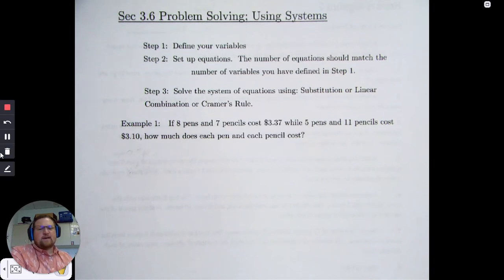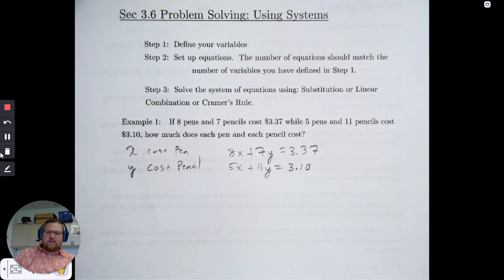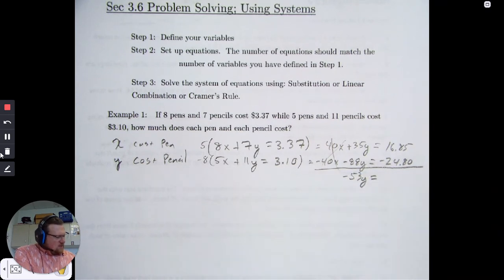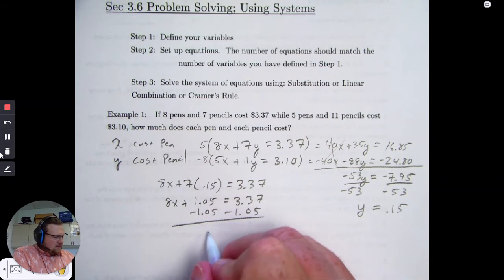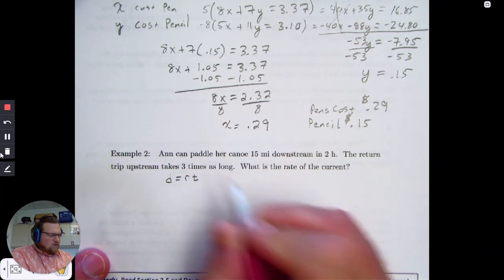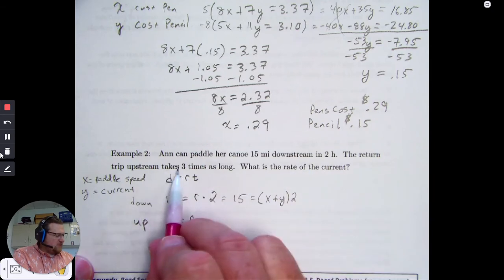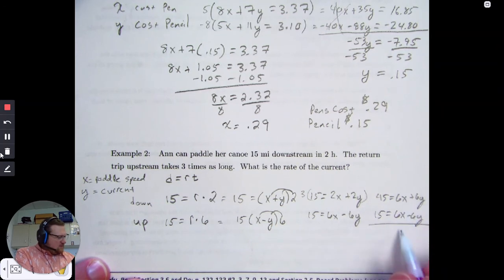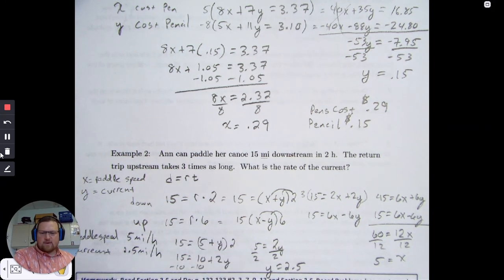3.6 Problem Solving Using Systems